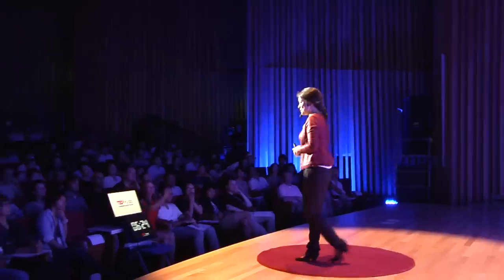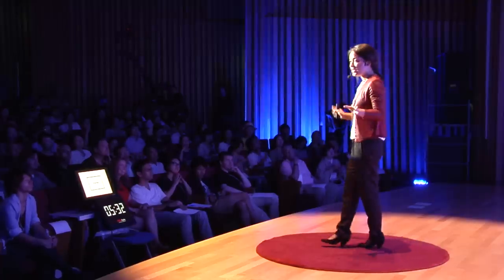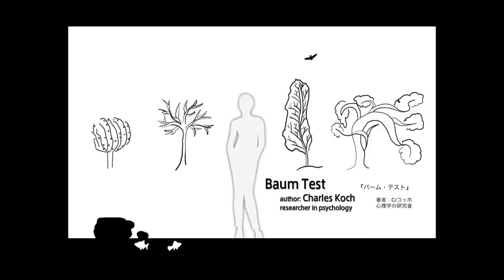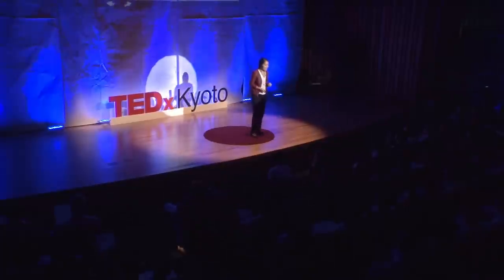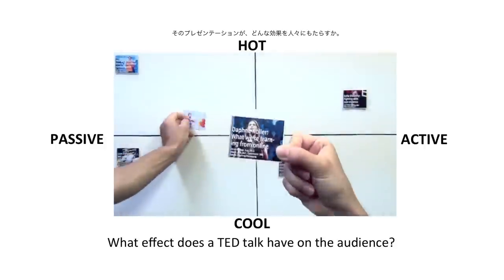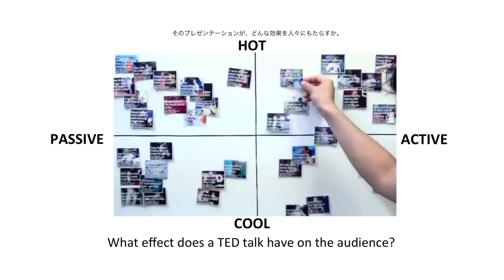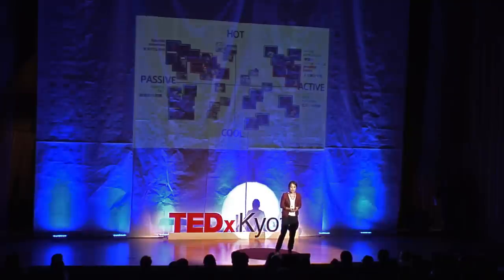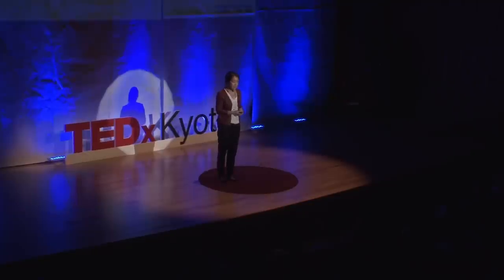"ThinkMap" a frame to share our thoughts: Naomi Yasuda at TEDxKyoto 2012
Graphic Designer Naomi Yasuda introduces "ThinkMap", a new visual and spatial method of organizing and working with today's massive ocean of data. Modeled after our own natural mental processes and responses, "ThinkMap" offers us a whole new approach to information management and sharing.

Naomi Yasuda
Graphic designer
Today there is a tremendous amount of information being shared. Whether it be between individuals, schools, companies or countries, information exchange is an ocean in which we are all swimming. But are we able to see the beauty inside this information? Organizing this vast, growing amount of information has long been a challenge. People have approached information organization from many viewpoints, from psychological to social, individual to collective, linear to spatial. So far not one truly successful method has been discovered and used universally.
However consensus (and a clear path) may be just around the corner. Netherlands-born graphic designer Naomi Yasuda works in a Kyoto based interface design company. There, they have been exploring using our own spatial knowledge as a framework for organizing information of all kinds. Called "Think Map"(from the original Japanese terms for "think" and "map"), this framework, based on how humans experience and relate to our world, has been refined in order enable information to be shared across countries, cultures and languages. "Think Map" proposes the possibility of sharing and adapting information — a playground for the mind where we can freely communicate in data as a visual, multi-faceted "map". Engaging and extremely versatile, "Think Map" may be a glimpse into the near future, when we will be able to organize and manage vast amounts of information and universally share our new visions and discoveries.

安田 ナオミ
グラフィックデザイナー
わたしたちは現代社会において、個人、学校、企業、国同士など、ありとあらゆるところで膨大な量の情報を共有しようともがいています。このように急速に増え続ける情報をいかに整理・共有すべきかということは、人類にとっての長年の課題であり、心理的、社会的、個人的など、これまでにさまざまなやり方が試みられてきましたが、だれもが納得できる情報整理法は、残念ながらまだ見つかっていません。しかし、その解決策が見つかるのは、もう時間の問題かもしれないのです。オランダ出身のグラフィックデザイナー、安田ナオミさんは、昨年京都にあるインタフェースデザインを専門とする企業に就職し、そこで「思考地図＝Think Map」 と呼ぶシステムの研究に参加しました。それは情報を共有するための洗練されたフレームワークで、地球上の人間なら誰もが経験的に知っている思考のフレームがベースにあり、国や文化、言語を超えて世界中の人が情報を共有できる可能性を提案しています。この多彩な応用力を秘めた思考地図を使い、世界中の人が自由にコミュニケーションできる時代がやってくるのも、そう遠くないのかも知れません。